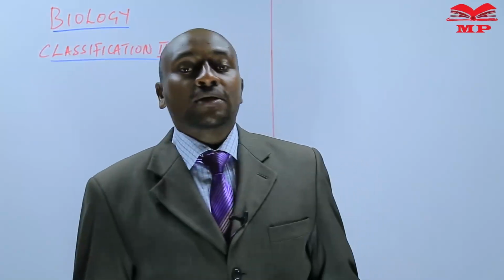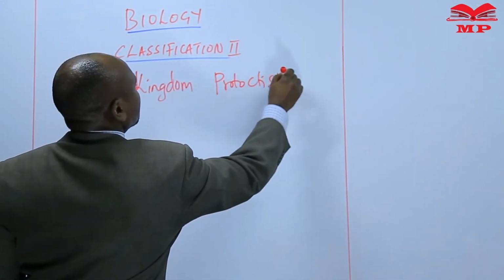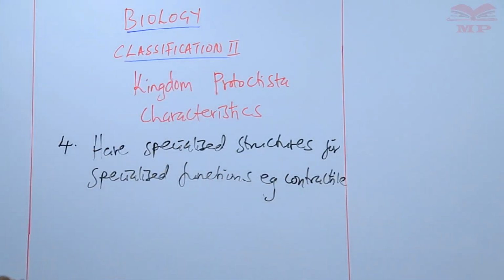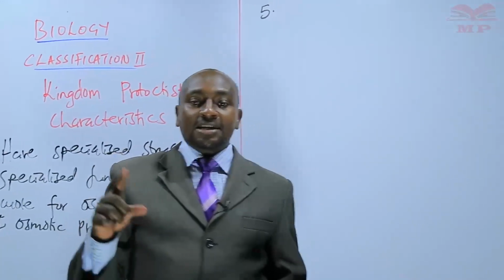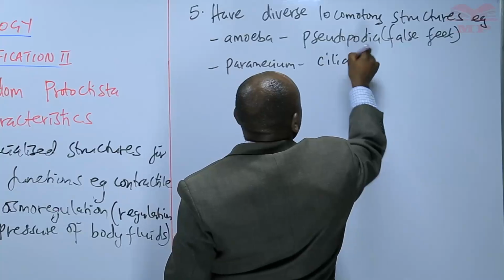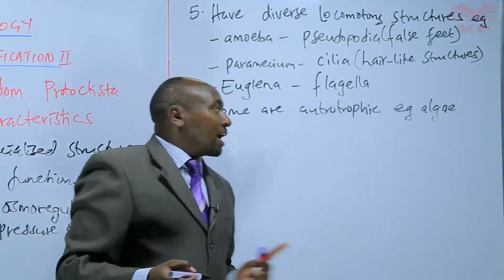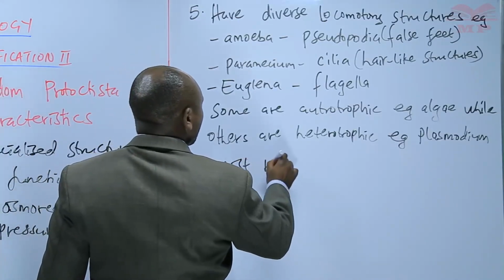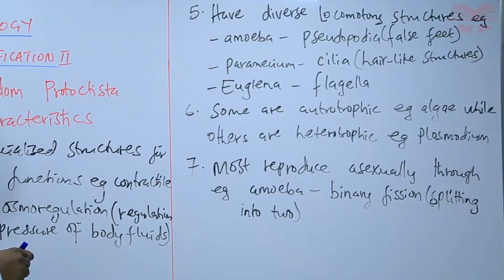OTHER CHARACTREISTICS OF KINGDOM PROTOSTICA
💼 Kingdom Protostica – Key Characteristics (Short Version)

💡 Key Points:

Eukaryotic & mostly unicellular

Nutrition: Autotrophic, heterotrophic, or mixotrophic

Locomotion: Cilia, flagella, or pseudopodia

Reproduction: Mostly asexual; some sexual

Habitat: Aquatic, moist soil, or parasitic

Diversity: Protozoa (animal-like), algae (plant-like), slime molds (fungus-like)

📌 Examples: Amoeba, Euglena, Volvox